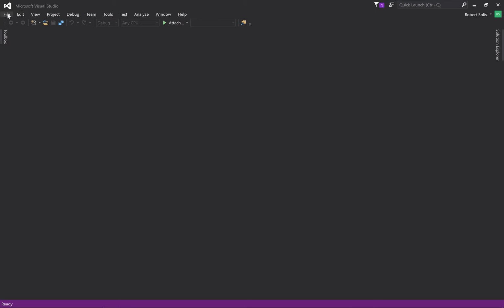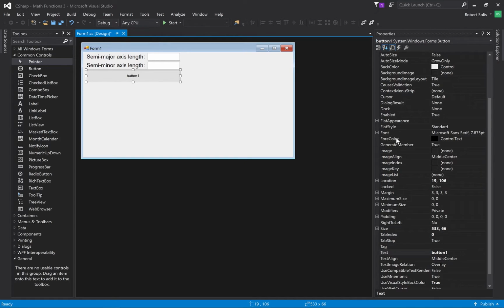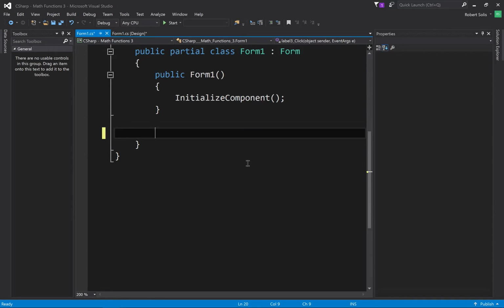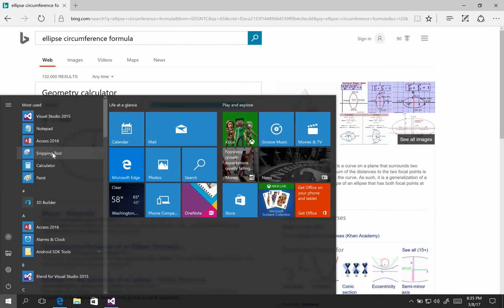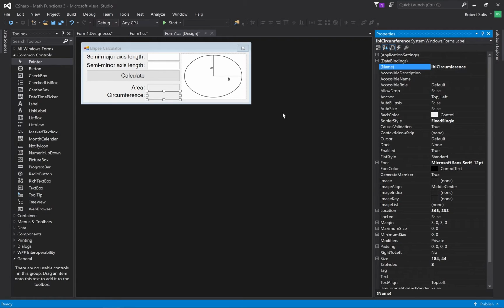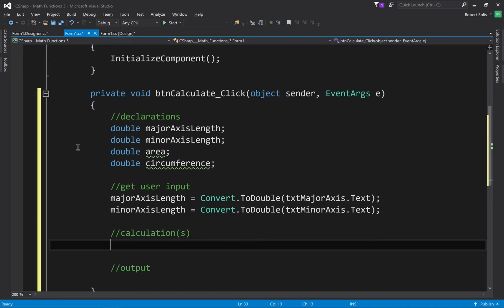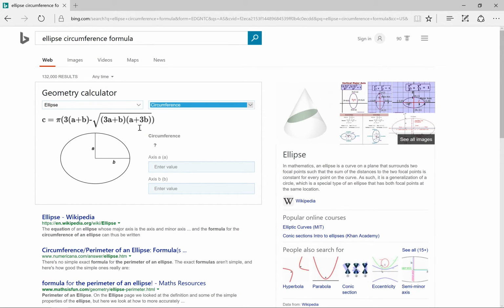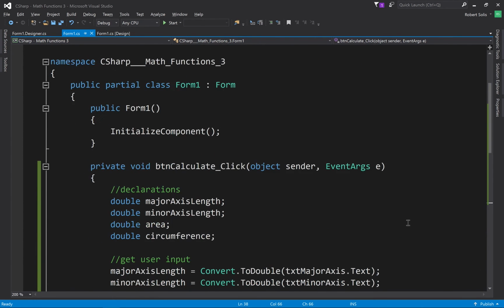CSharp Math Function 3